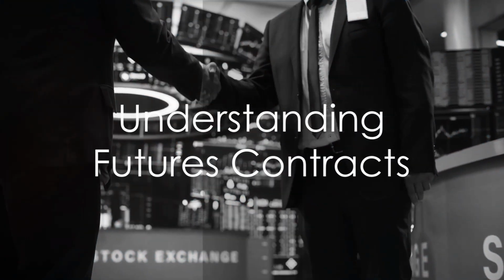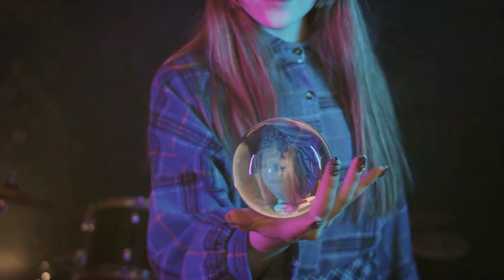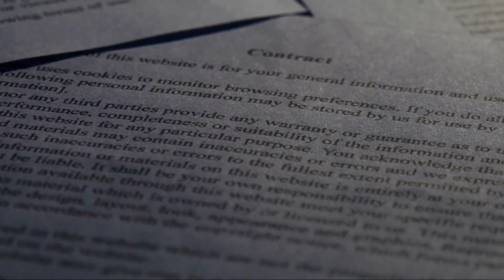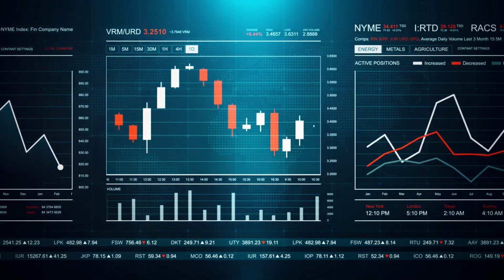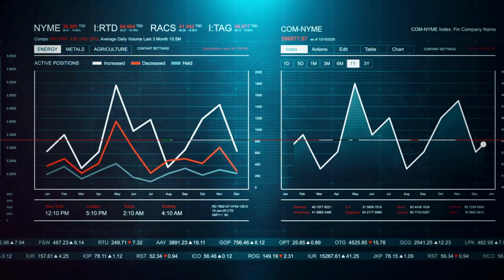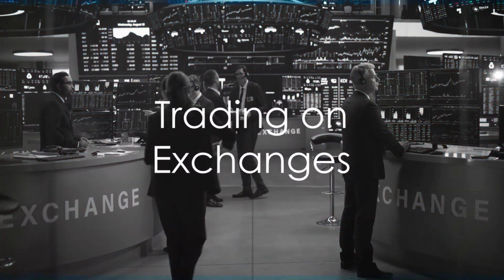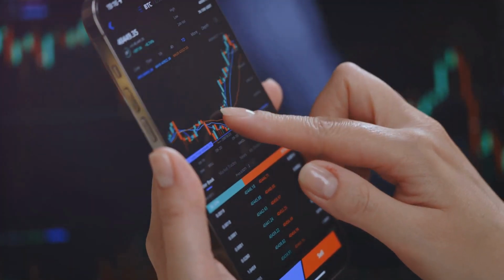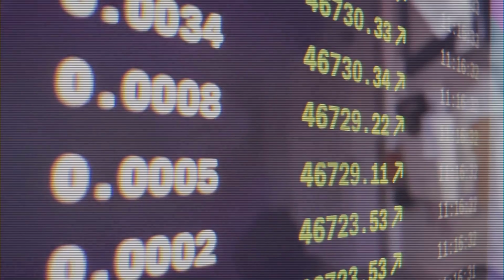What are Futures or What is the Futures Market?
What are Futures or What is the Futures Market? This video gives a brief definition and introduction to understanding the futures market.